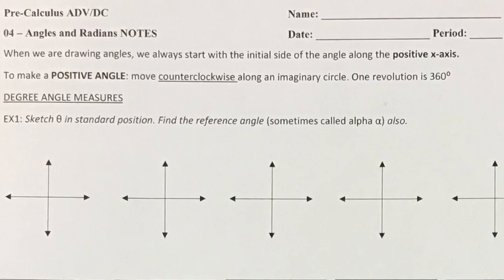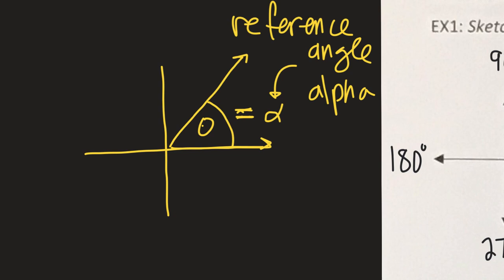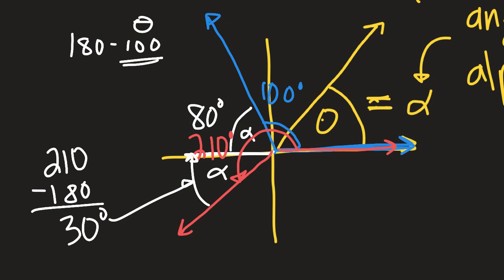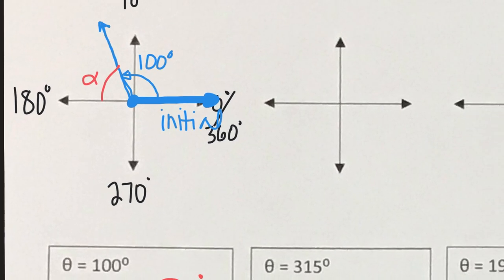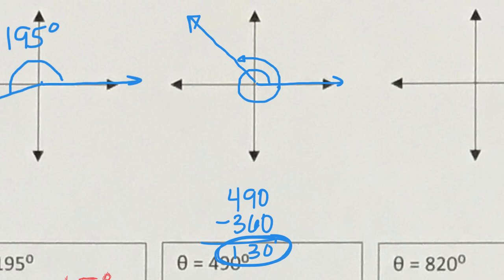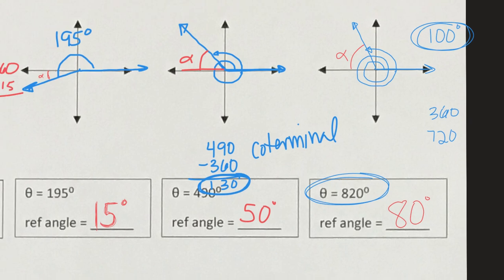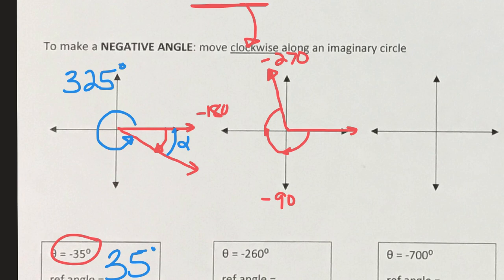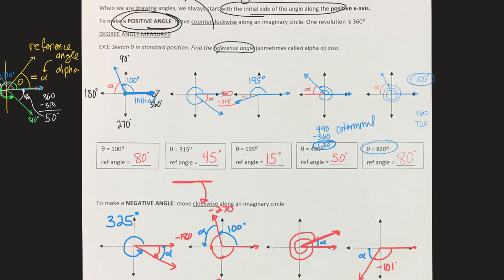Degree Angles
In the video created in class we talk about drawing positive and negative angles in degree measure, and calculate the measure of the reference angle.